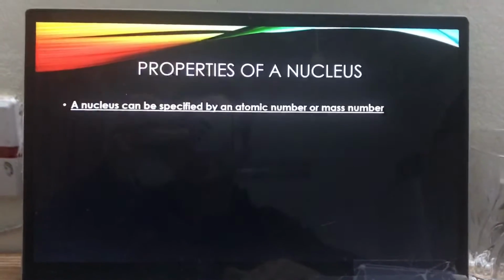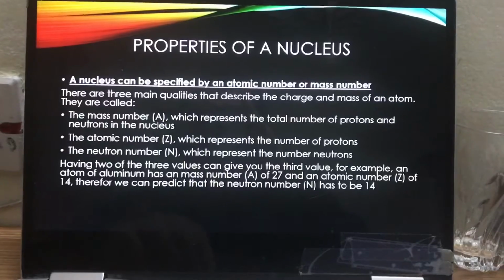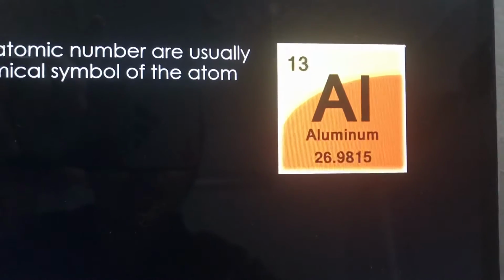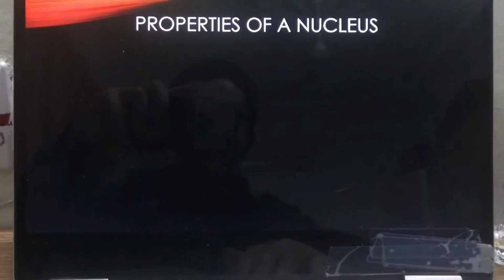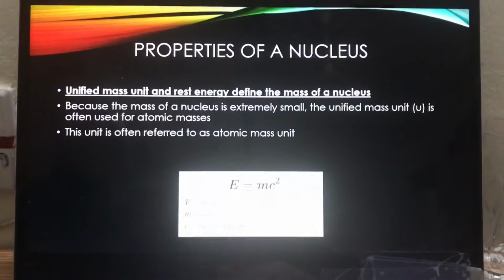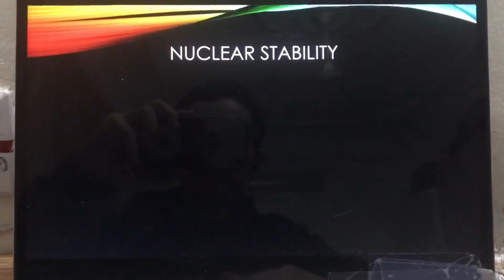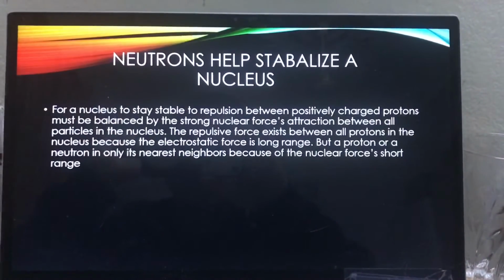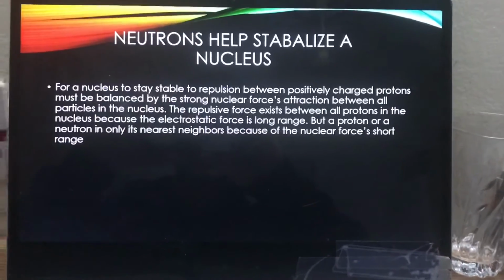9 March 2021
i made this for a project. i just unlisted it but it was indeed march 9 2021